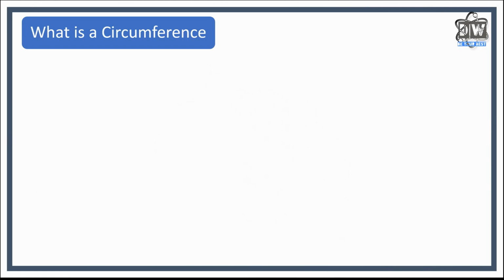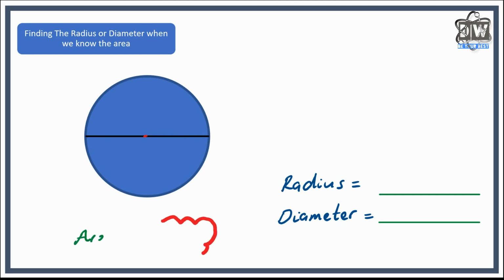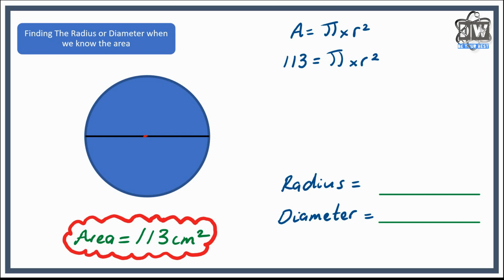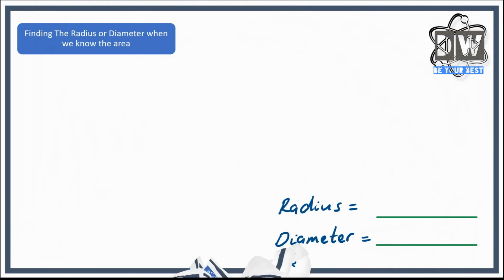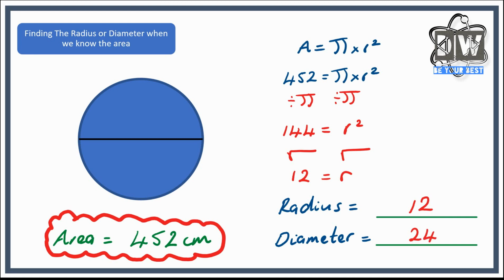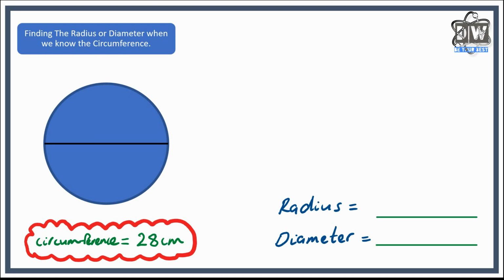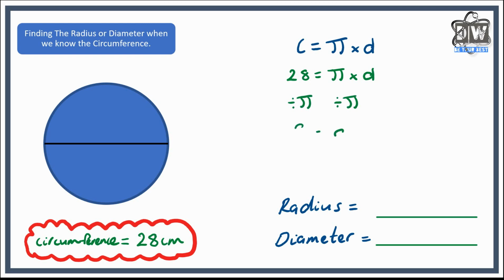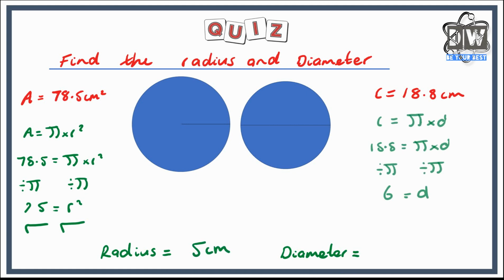Circles (Finding the Area and Circumference)